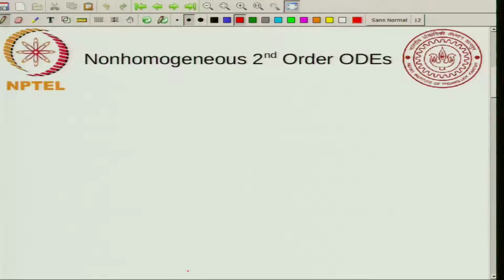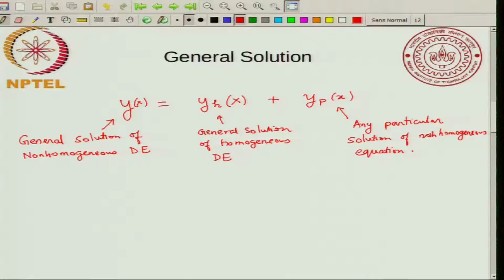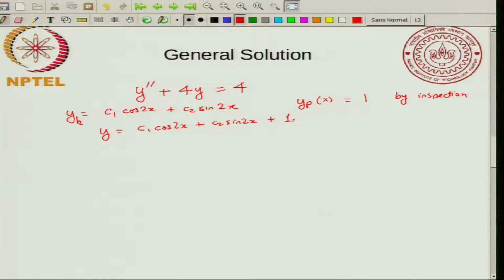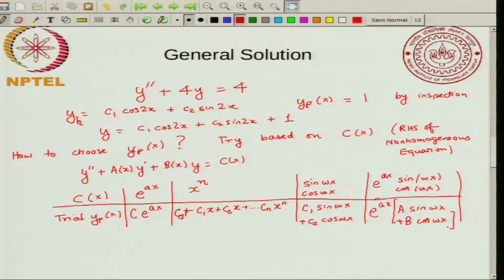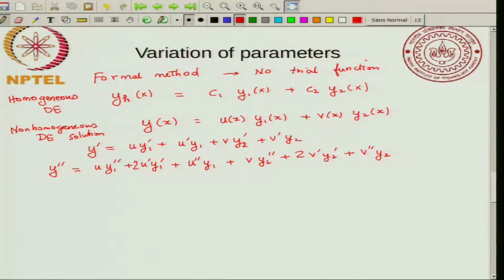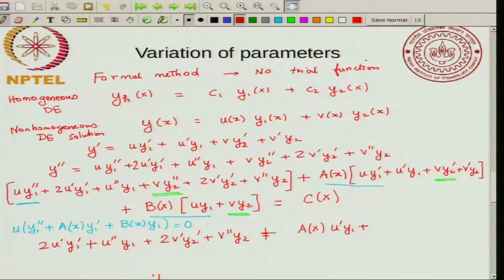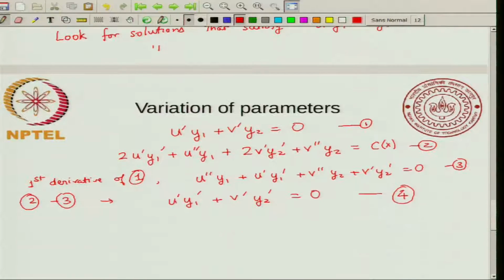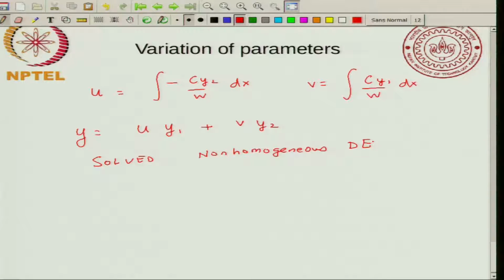Module 6 Lecture 29